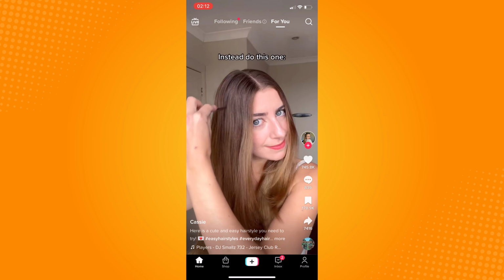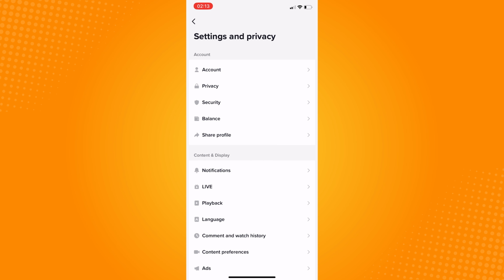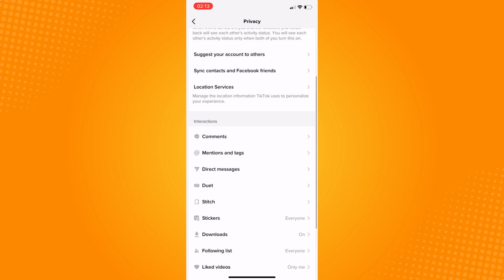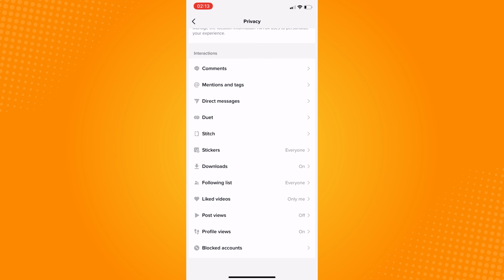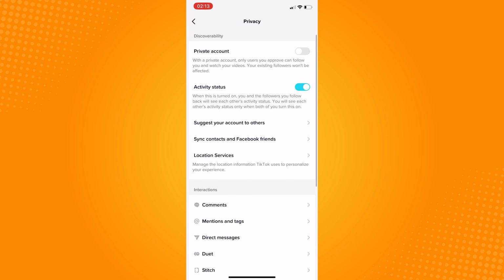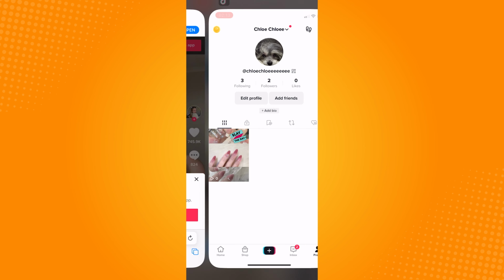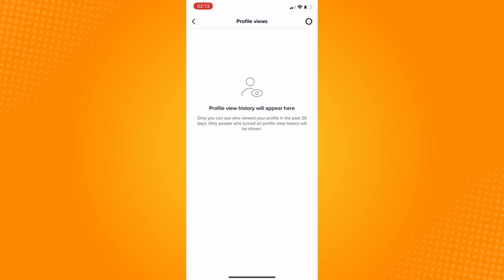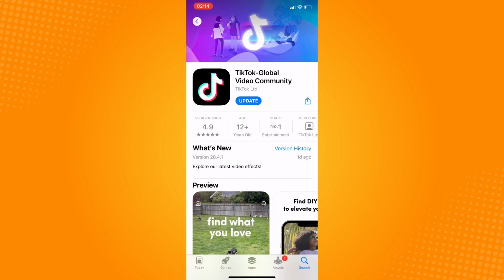How to Turn on Profile Views on Tiktok If Its Not Showing (2023)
Learn‎‎‏‏‎ ‎How to Turn on Profile Views on Tiktok If Its Not Showing

In this video I will show you‏‏‎ ‎how to turn on profile views on tiktok if its not showing